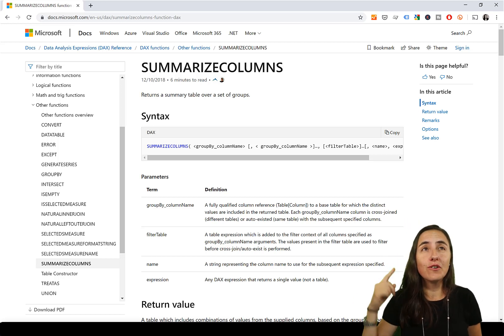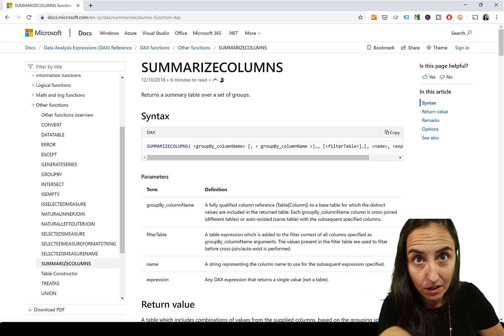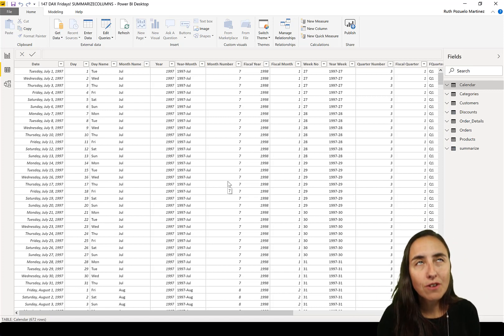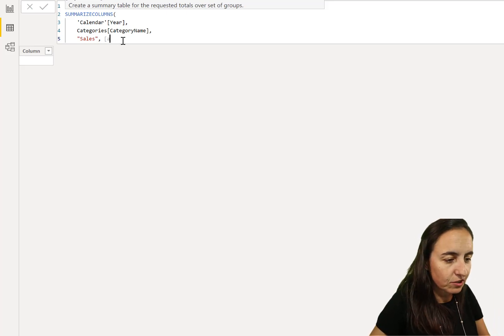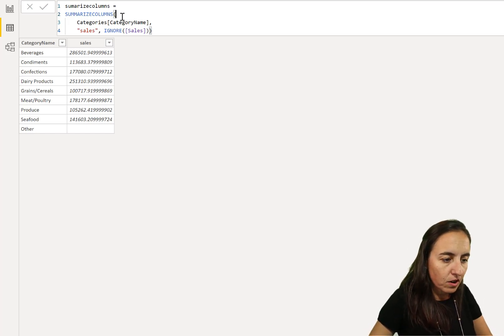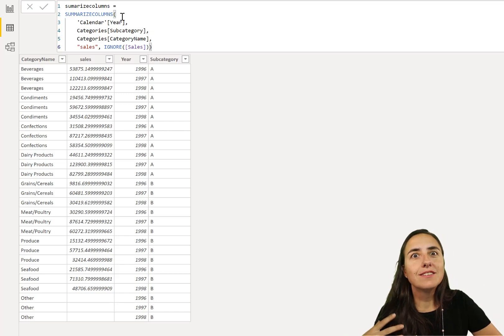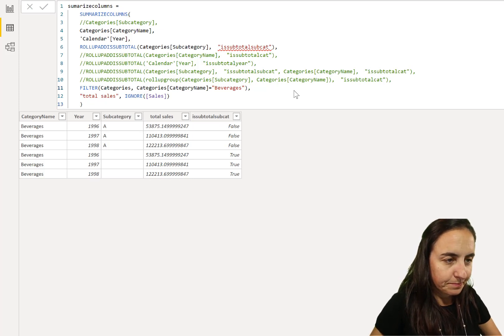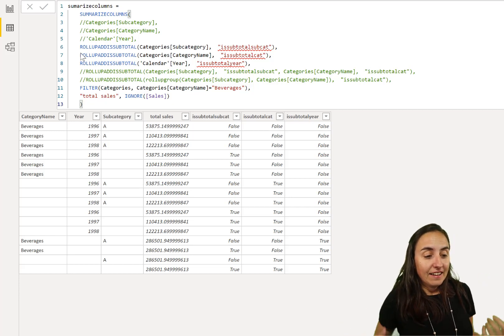DAX Fridays! #146: IGNORE, ROLLUPGROUP, ROLLUPADDISSUBTOTALS